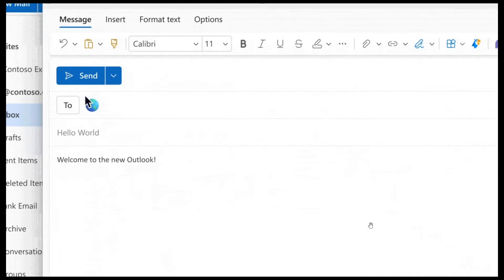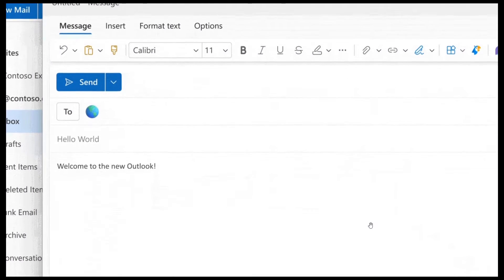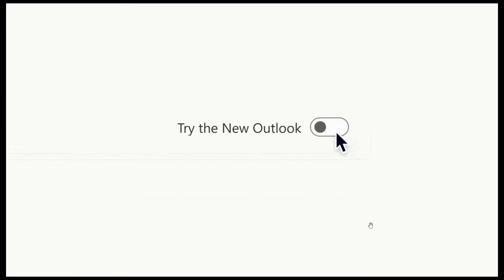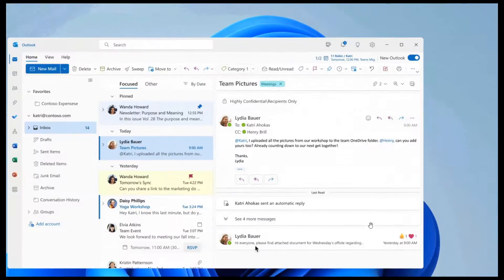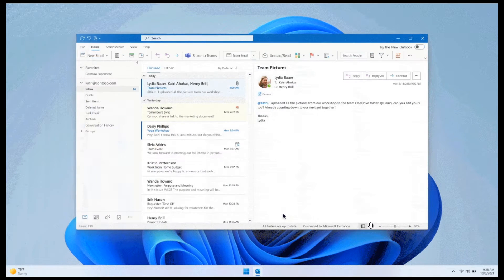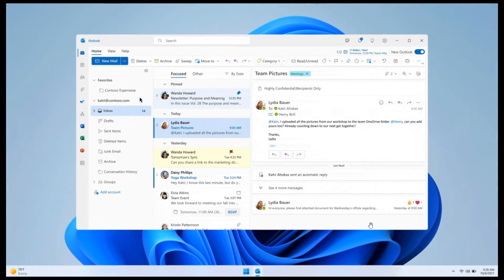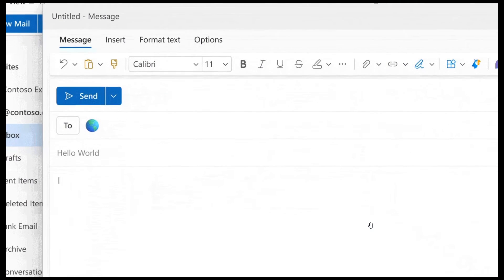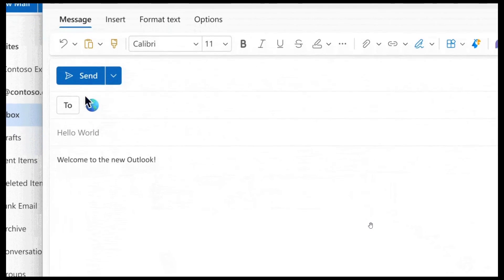UPDATE The new Outlook for Windows will be available for more users in April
As previously posted, the new Outlook was available for Office Insiders in the Beta Channel or Current Channel (Preview) According to the Microsoft 365 Roadmap, Outlook for Windows will be made available to more users soon, eventually replacing the stock Outlook app.